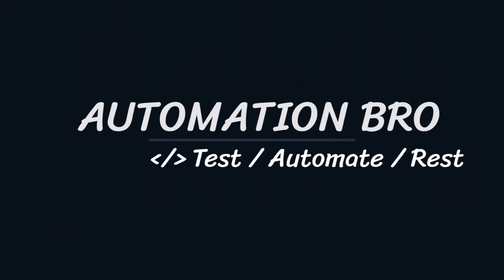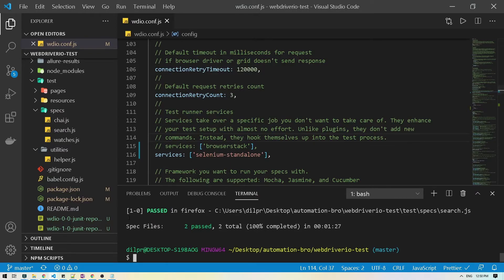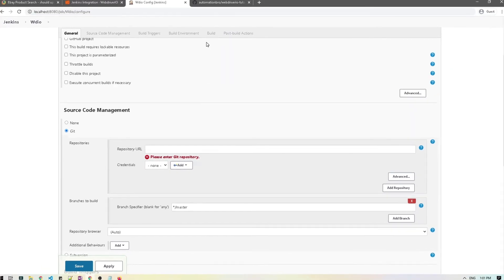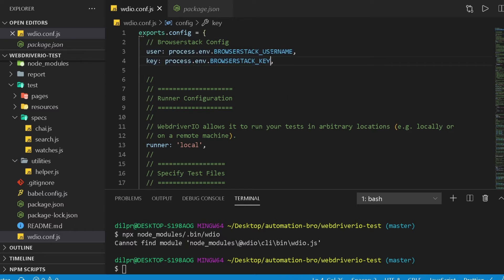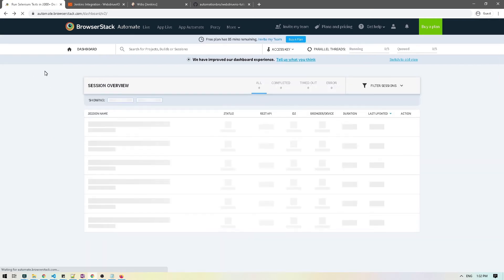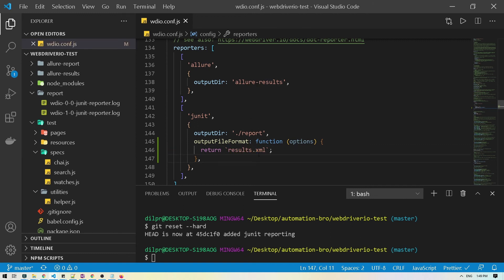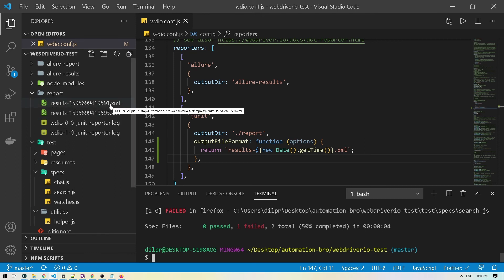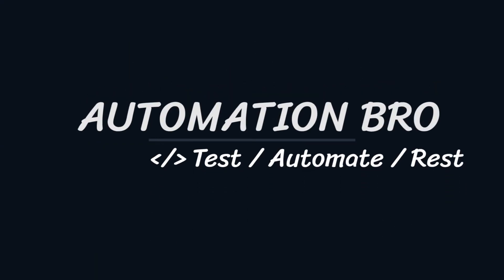Integrate Tests with Jenkins - WebdriverIO | #19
In this video, we will integrate our tests with Jenkins. We will set up a new Jenkins job, install JUnit reporting, and run tests in Jenkins.

Timestamps:
0:00 - Introduction
0:20 - JUnit Reporter Installation and Configuration
3:20 - Jenkins Job Setup
7:35 - Run Tests
8:28 - Jenkins JUnit Setup
12:40 - Run Tests with JUnit Reporting
13:45 - Wrap up

Automation Bro